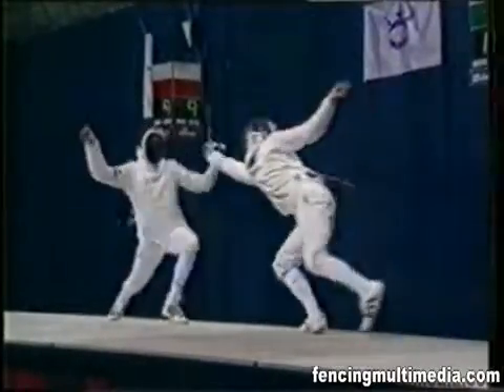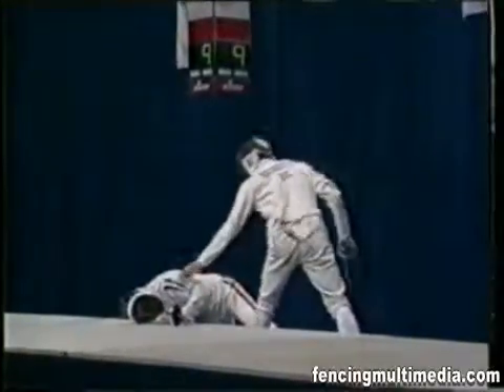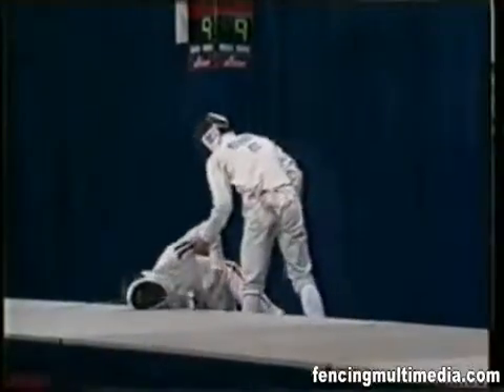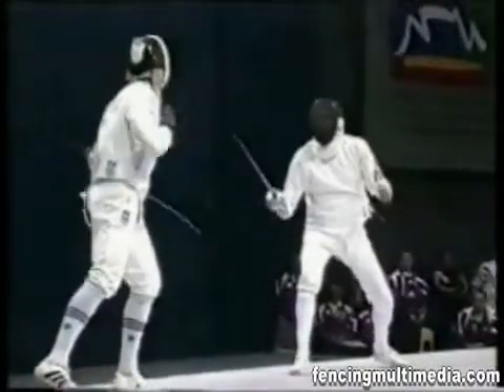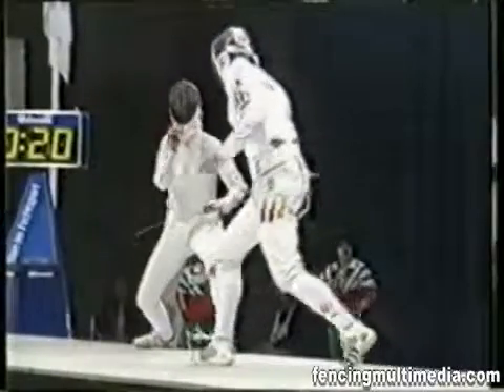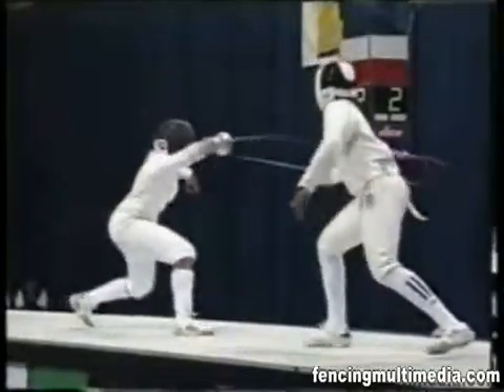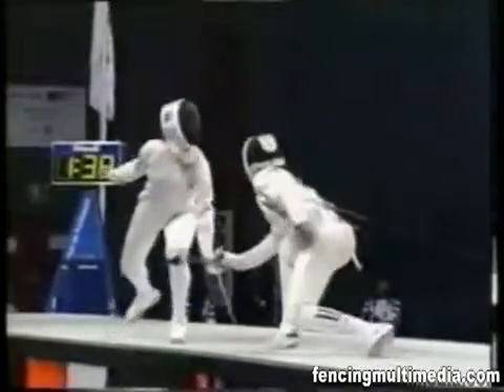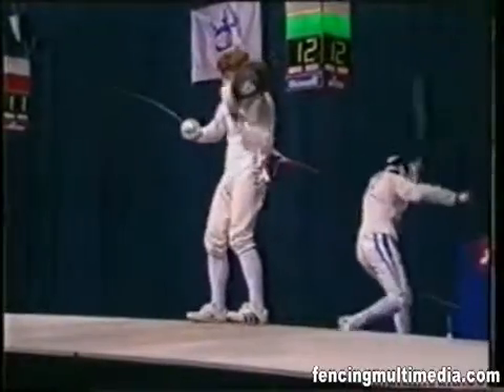What is EPEE fencing.flv